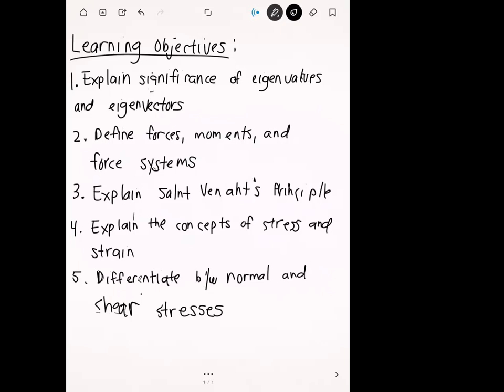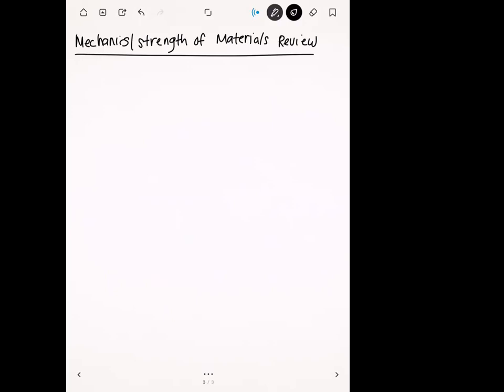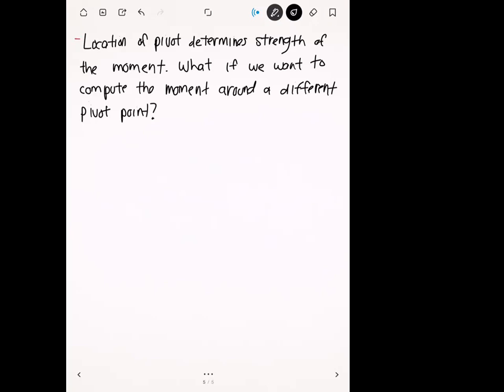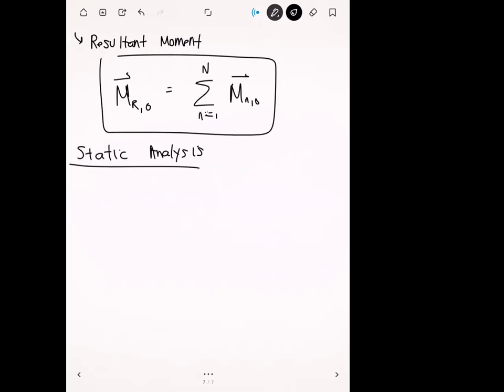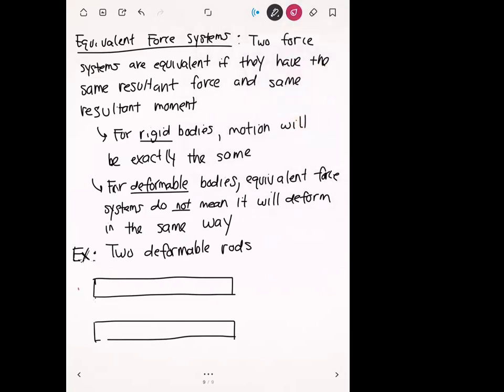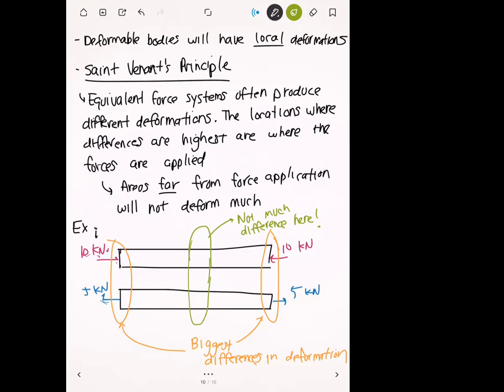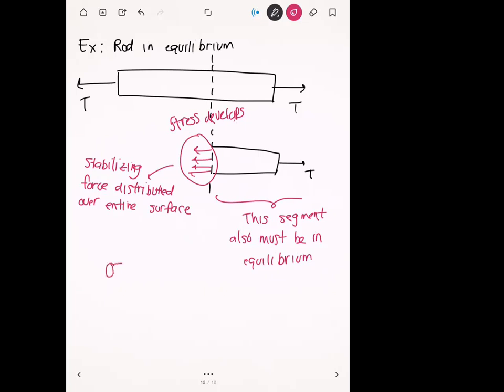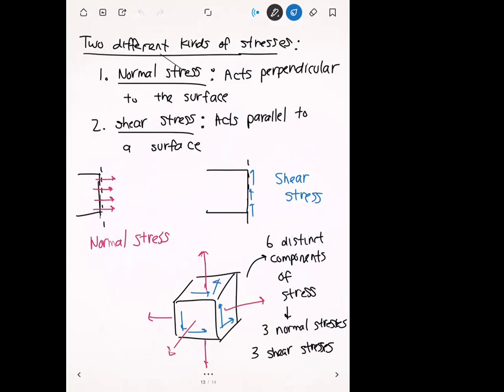EGME 441 FALL 2021 Week 2 Lecture 2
Week 2 - Lecture 2: Mechanics Review pt. 1